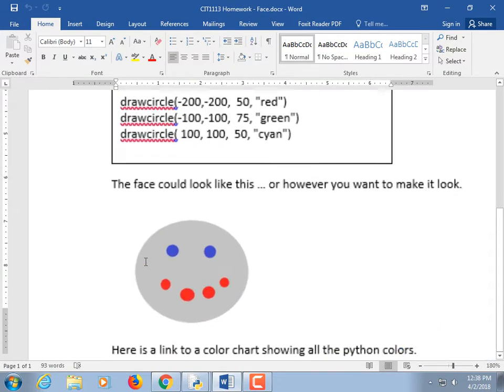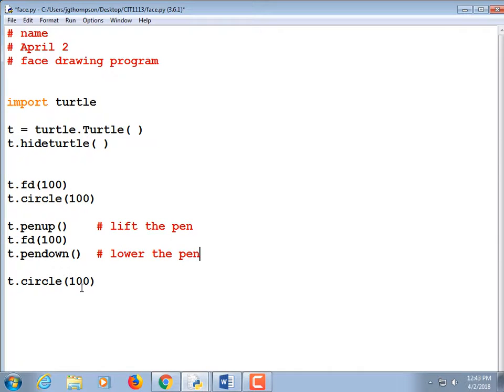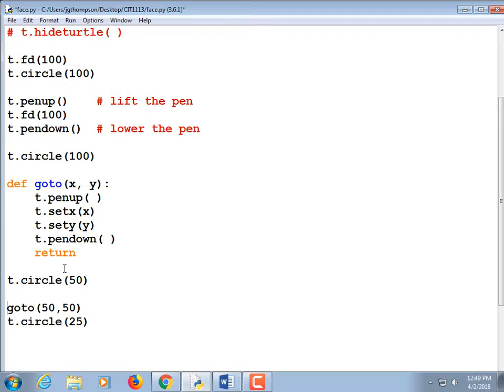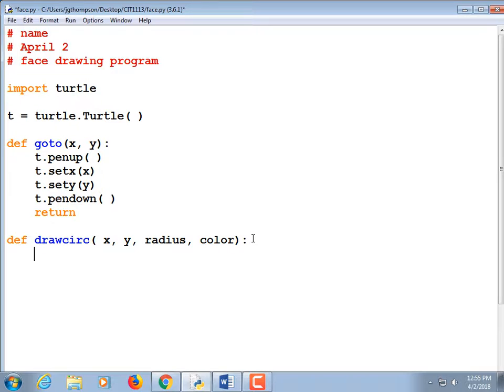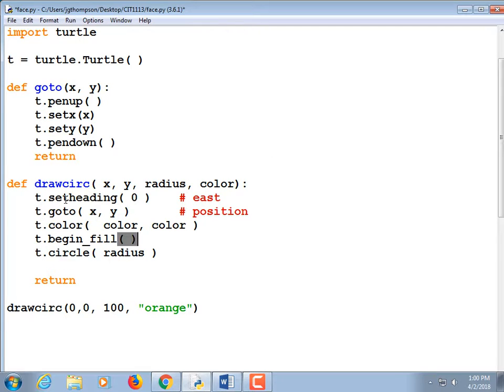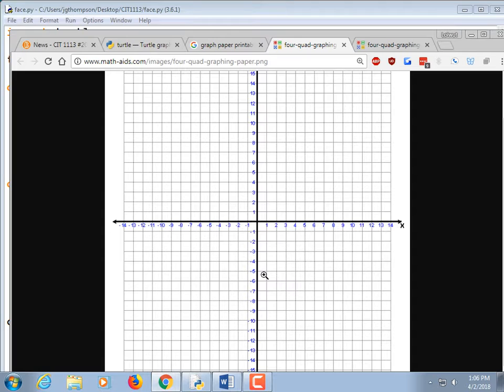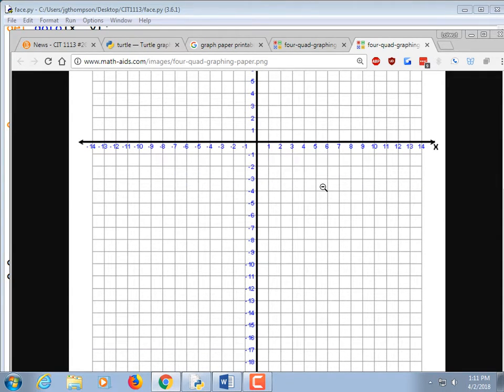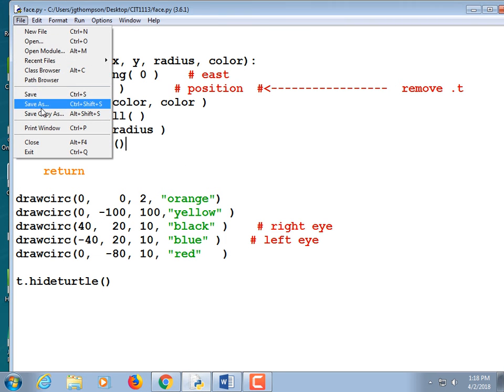CIT1113_2067 (April 2 2018) (Face)